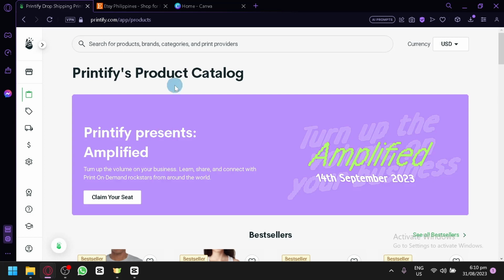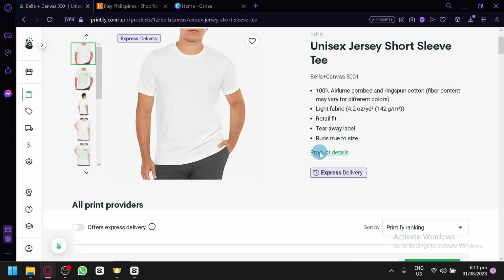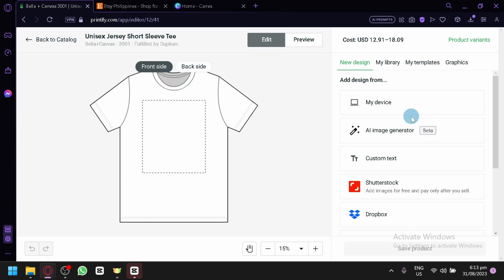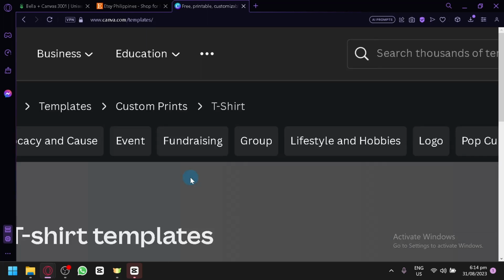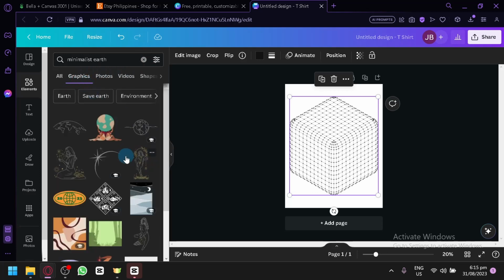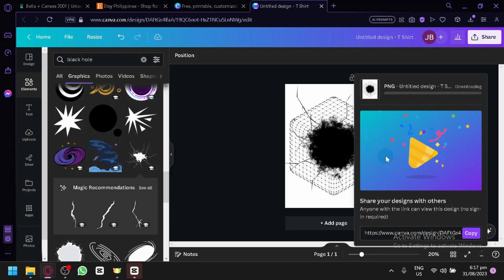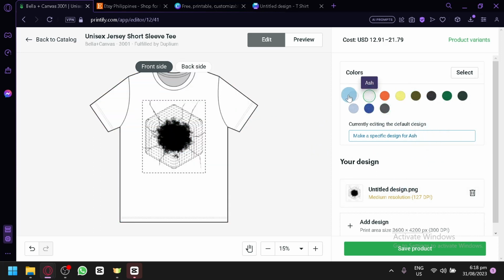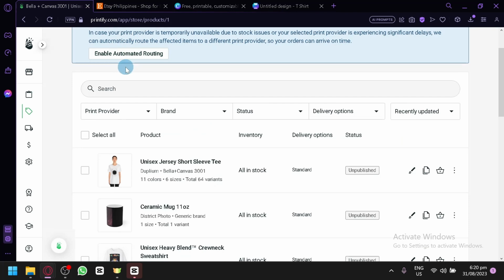ETSY Print on Demand (How to Sell Tshirts on ETSY With Printify)